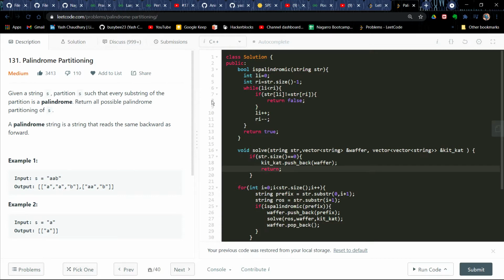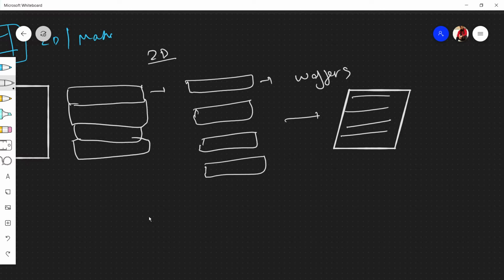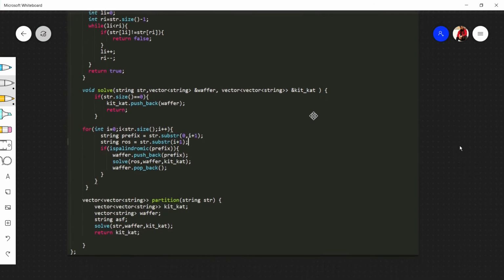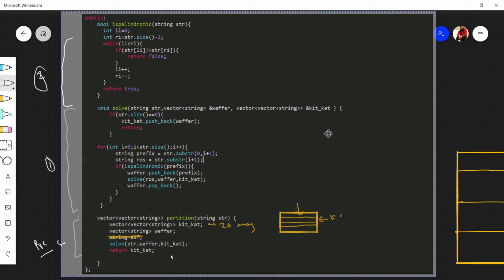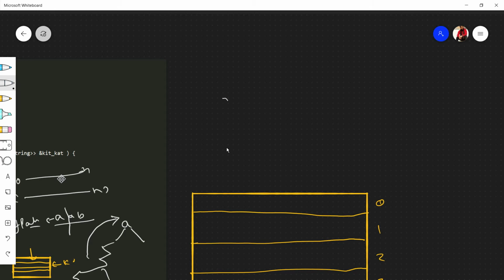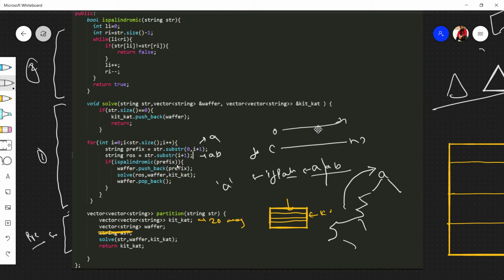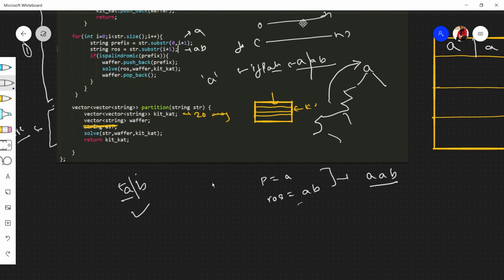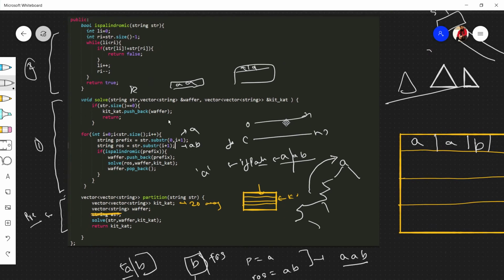#131. Palindrome Partitioning C++ | Code Explained | Recursion | Backtracking | GFG | LEETCODE